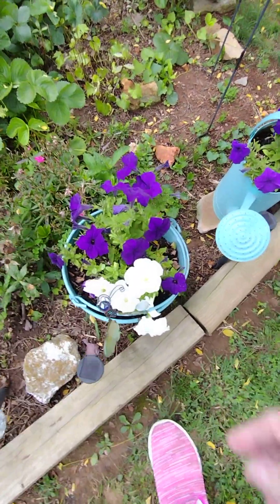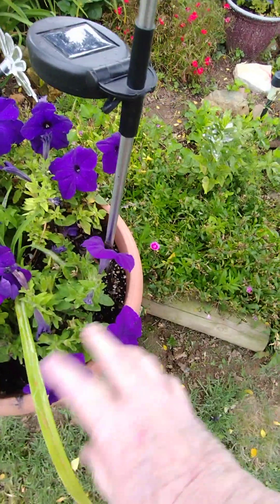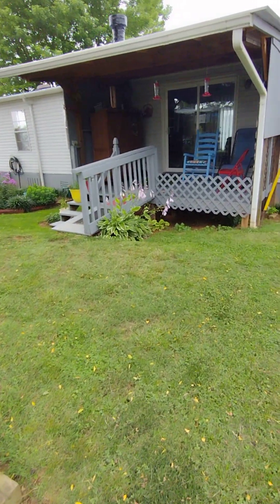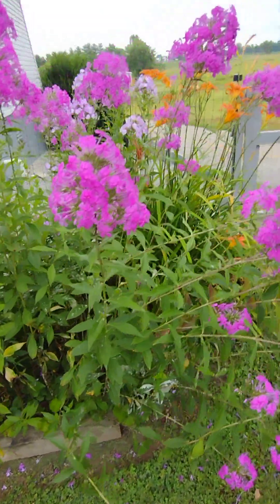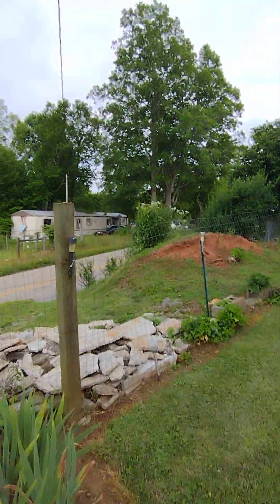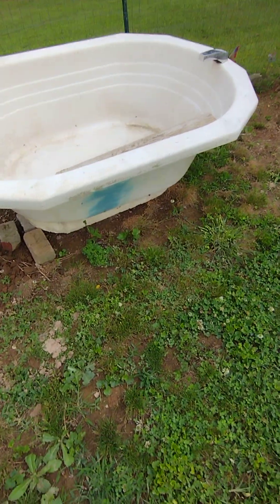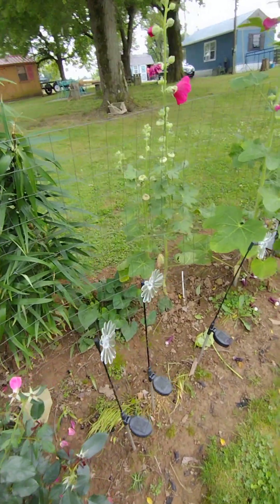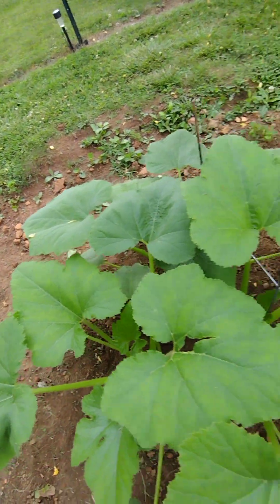MY Flowers and Veggies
6/23/23  Kentucky backyard